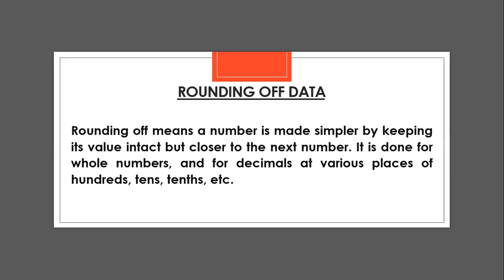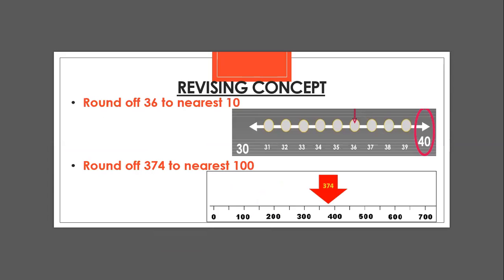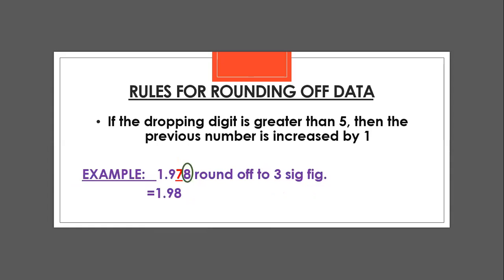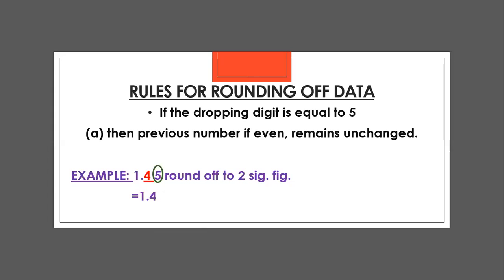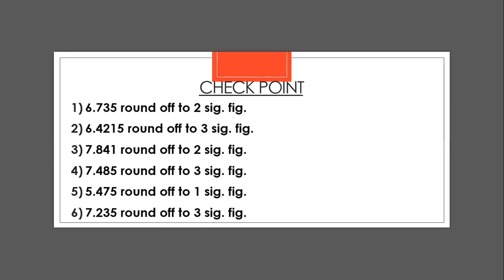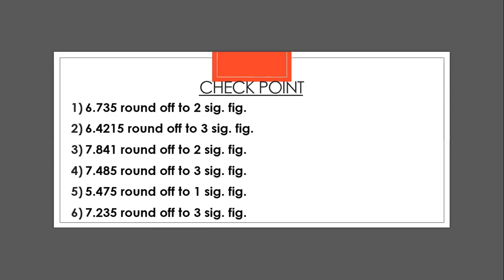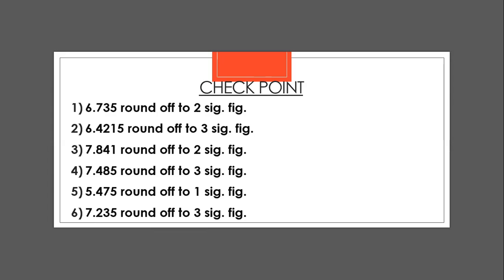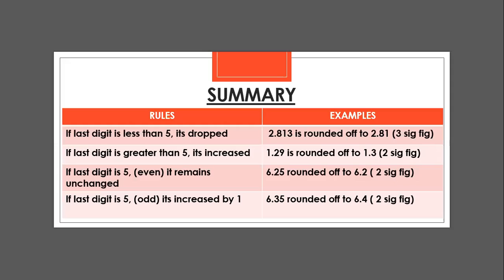ROUNDING OFF DATA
In this video you will learn about rounding off the numbers,  its significance, and the rules to follow when rounding off numbers.